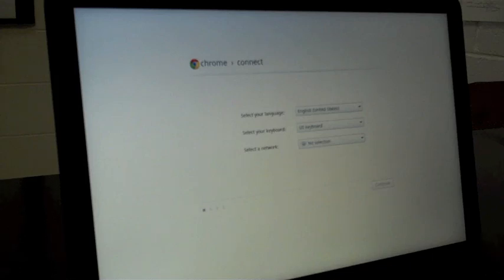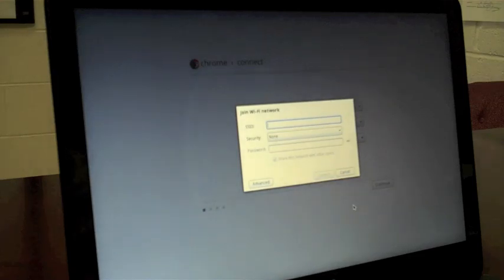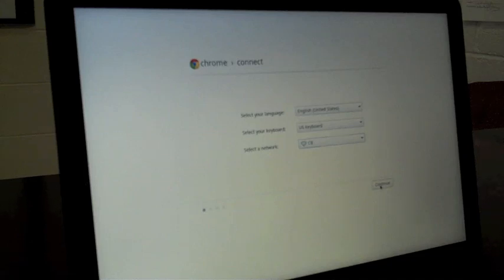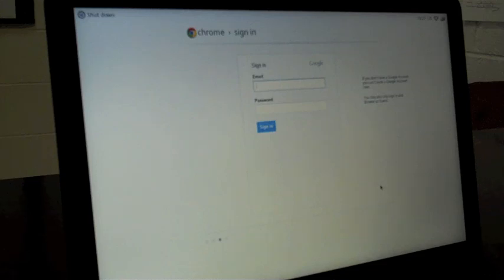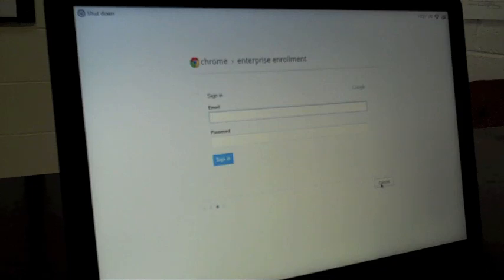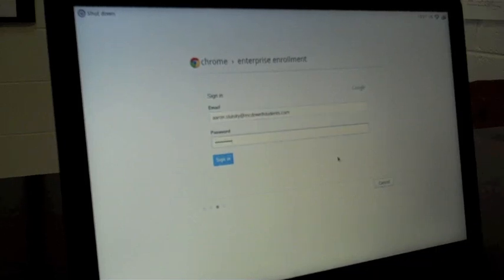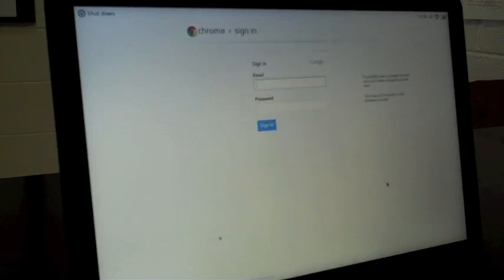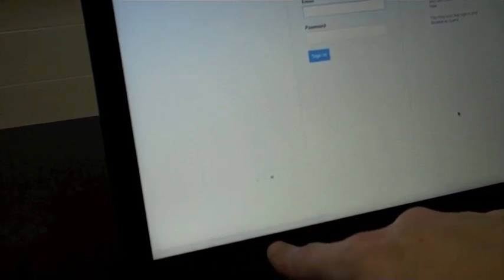Enroll a Chromebook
Before you distribute Chromebooks to your users, you must enroll each device to associate it with your domain and the organizational policies you define. Important: You must enroll each Chromebook before any user signs in to the Chromebook, including you as the administrator.